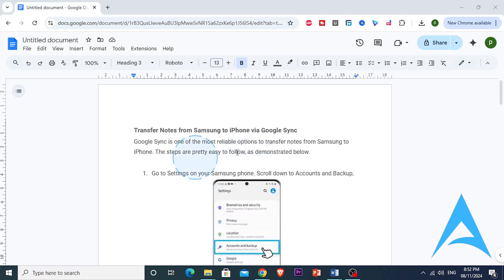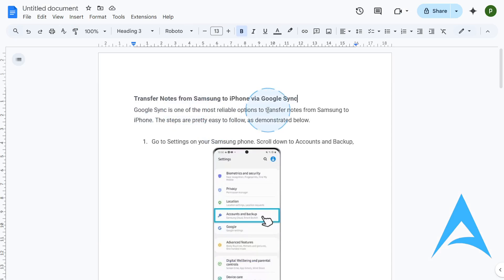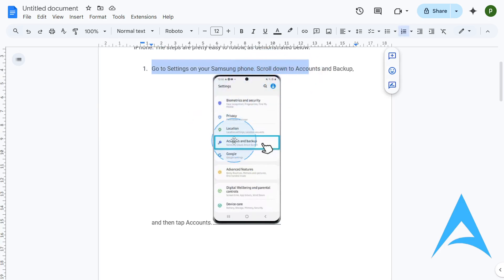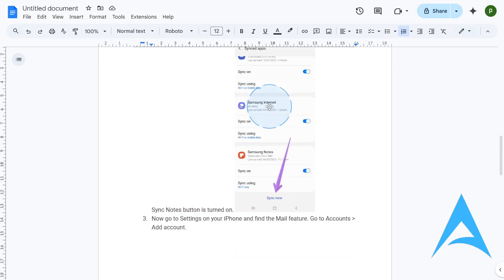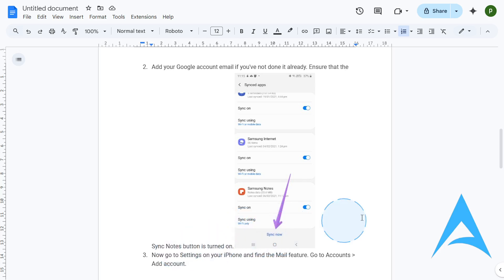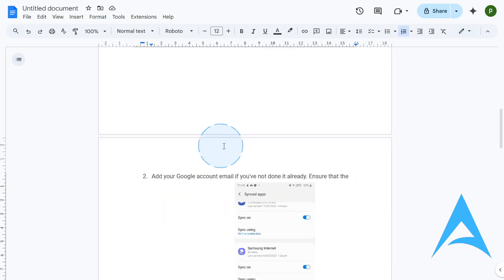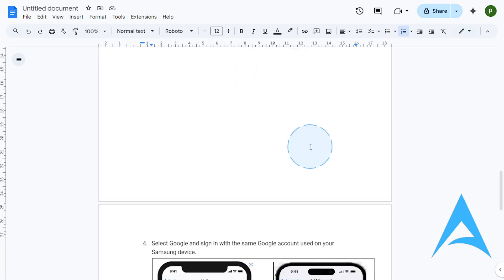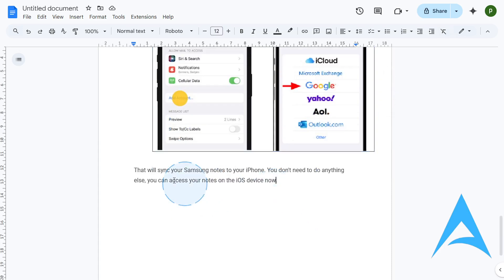How To Transfer Samsung Notes To iPhone (New Method)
If you're looking for a video on How To Transfer Samsung Notes To iPhone (New Method), here you go! In this video, I'll show you how to do X. Make sure you watch the video till the end because you'll learn How To Transfer Samsung Notes To iPhone (New Method). It's easy and simple to do from your phone or laptop.